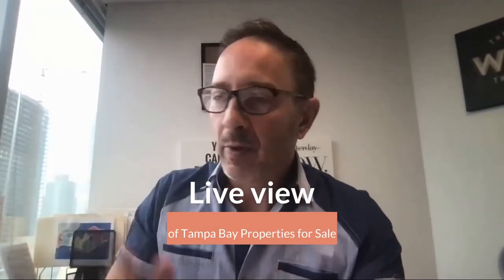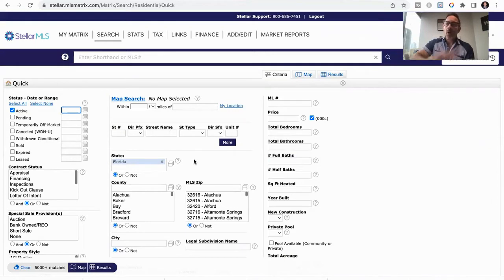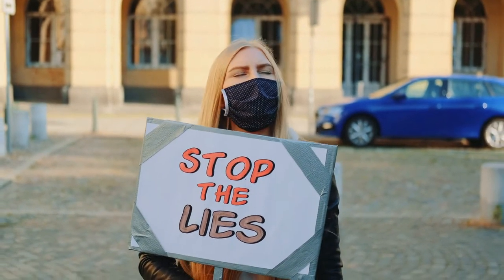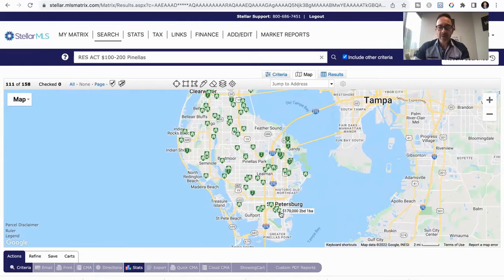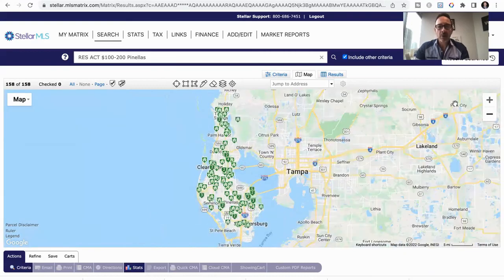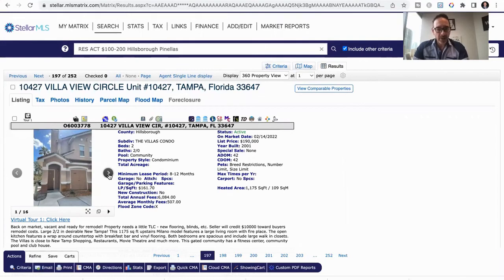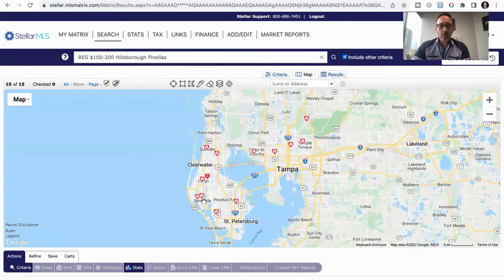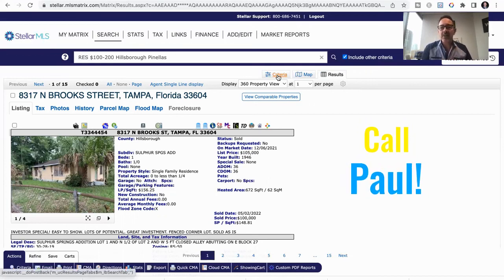ST PETERSBURG, FLORIDA REAL ESTATE. Moving to St. Petersburg, FL. Cost of Living St. Petersburg, FL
Watch a live demo of my Realtor MLS system showing how many homes are available for sale in Tampa Bay.

What's next?
Schedule a FREE telephone consult with me to discuss buying or selling.

1.  St. Petersburg or Tampa Relocation Guide

2.  Guide to successfully selling your home For Sale By Owner

3.  Buyer’s Guide to purchasing a home in St Petersburg, FL or Tampa

4.  Seller Tips on how to sell your home Fast and for the most

Paul Fontaine, MBA    “CALL PAUL!”

KW - #1 Real Estate Company in the United States in Agent Count, Units & Volume

 KW Realty St. Petersburg

P.S. I have a goal this year of helping 35 families with their real estate needs.  Who do you know that I might be able to help?